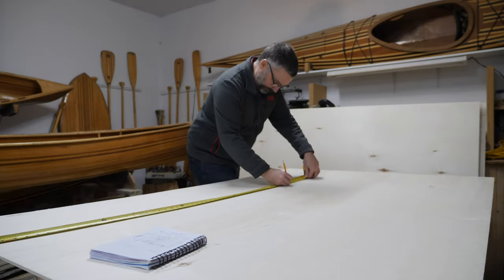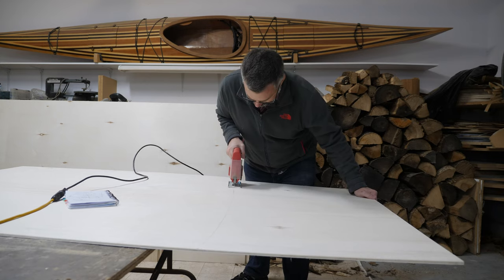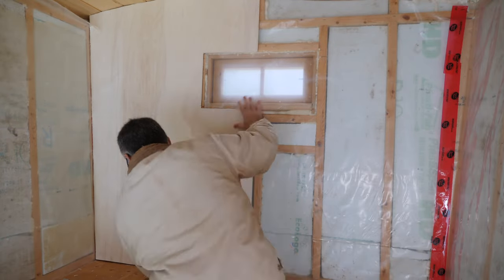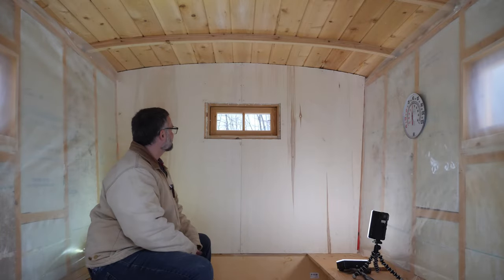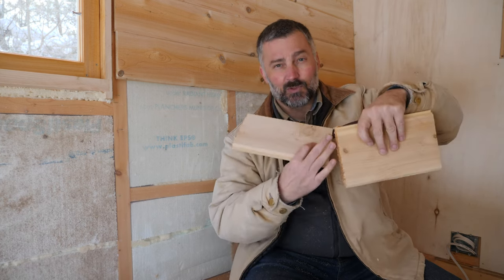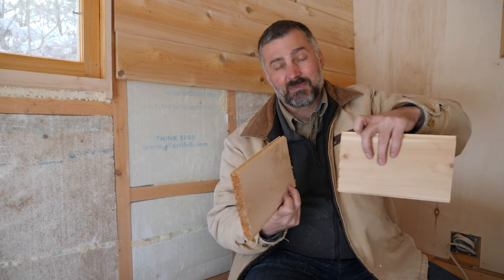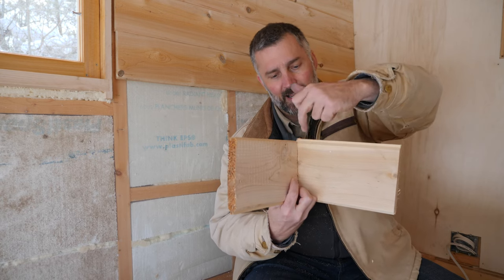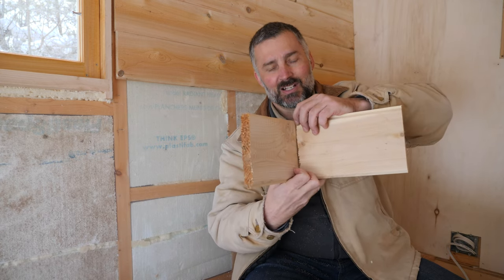Building My OFF GRID CABIN on Wheels: the Inside Walls | Off Grid Cabin Build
Off Grid Cabin Build - This is a video showing how I built my tiny off grid cabin on wheels.

I'm building this off grid tiny cabin without any previous experience and without a set of design plans. When I started to work on this project I knew that I wanted to build a very small, trailerable tiny cabin that could be used as a caravan or as a short term cabin in the woods.

My main source of inspiration was from images of the classic gypsy wagon with their arched roof and compact size. With those vardo style wagons in mind I did a rough drawing and then got to work.

In this video I work on panelling the inside walls.

My Links

3/8” Braided Rope (Lightweight Strong Versatile Rope for Camping, Survival, Knot Tying)

4 Piece Stainless Pot Set
Folding Bow Saw